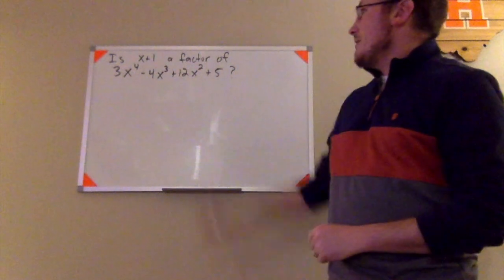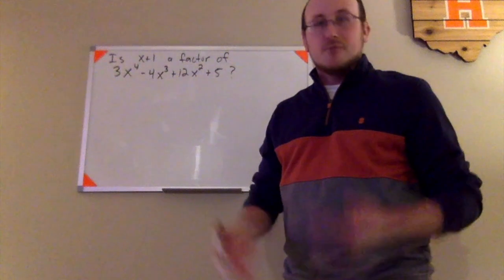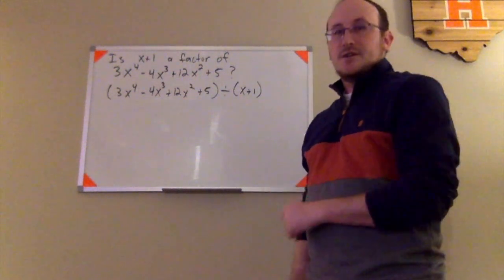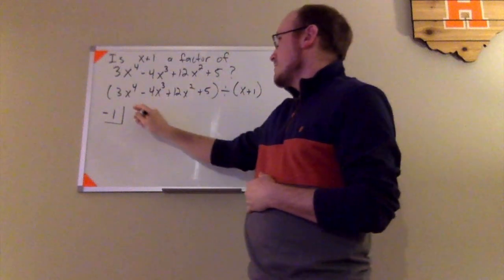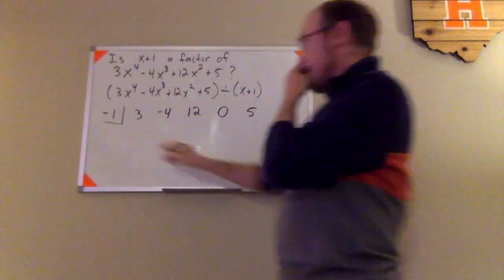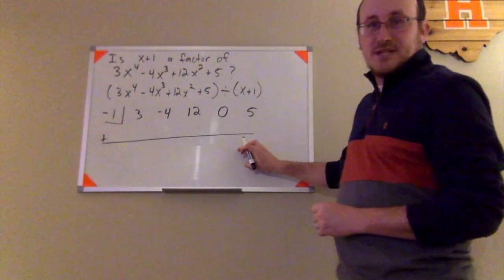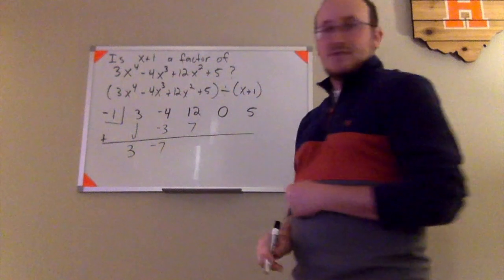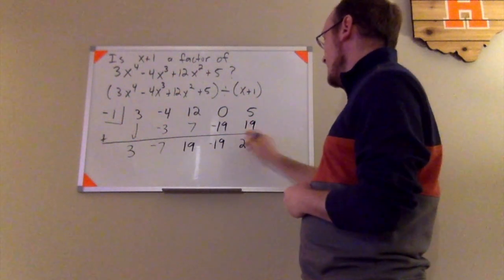Synthetic Division: Checking Factors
In this videos, I show students how to use synthetic division to see if a linear binomial of the form (x-a) is a factor of a given polynomial expression.